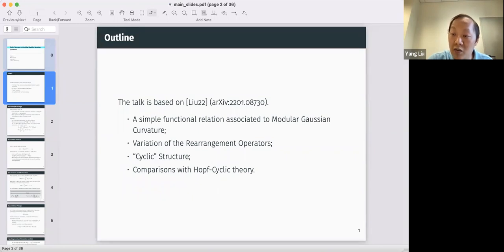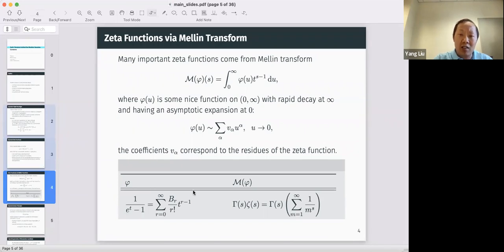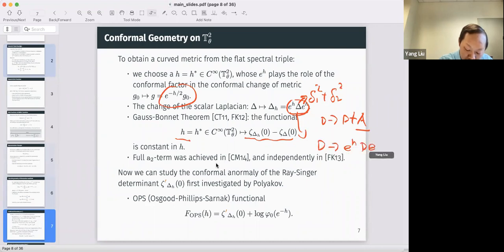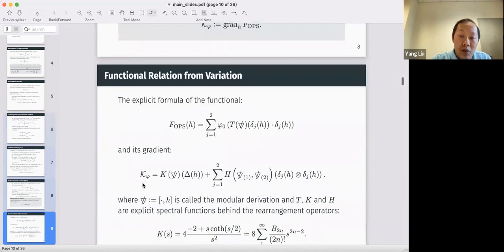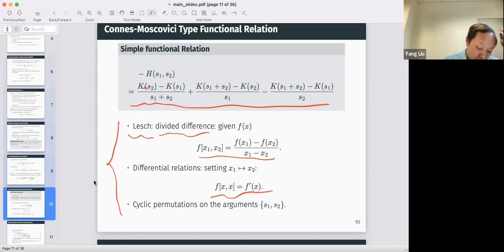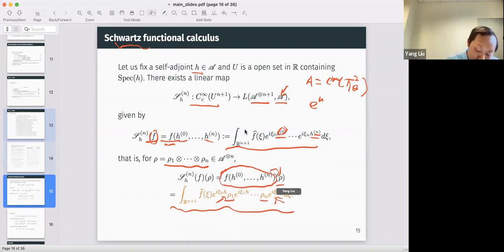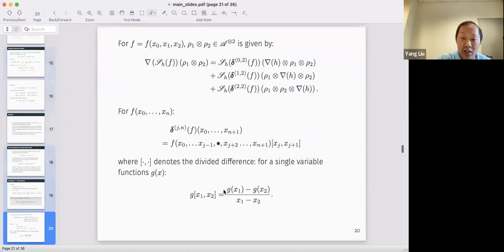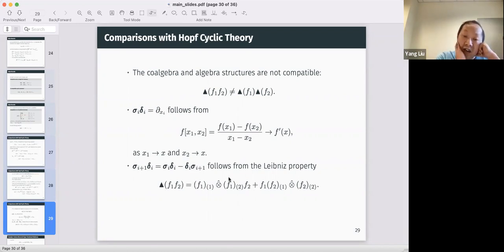Yang Liu: Cyclic Structure behind the Modular Gaussian Curvature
Talk in the Global Noncommutative Geometry Seminar (Europe) on March 23, 2022